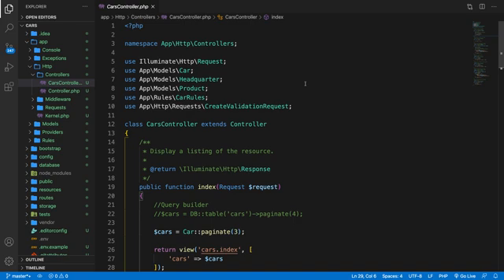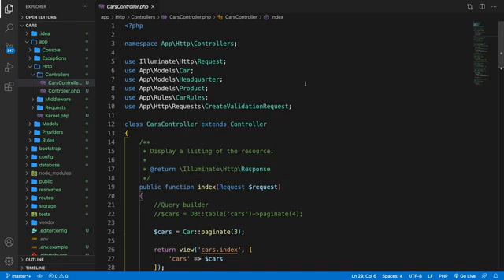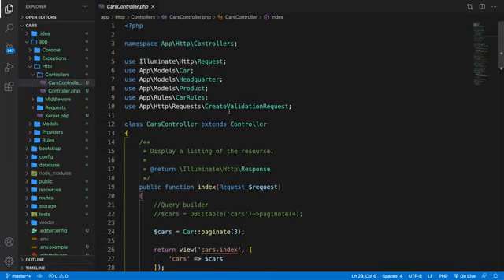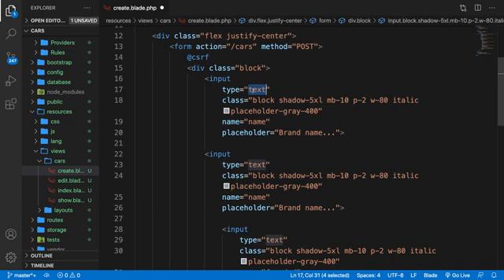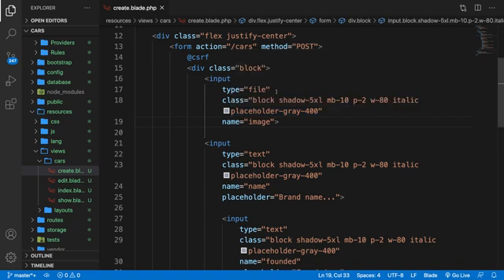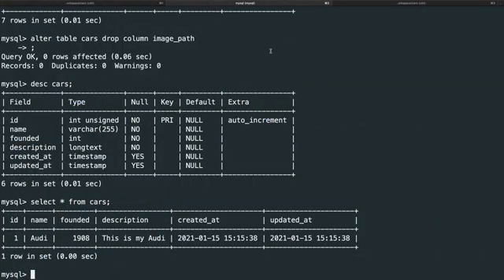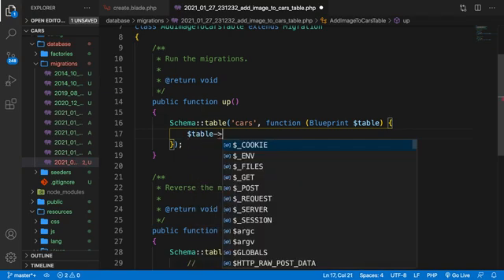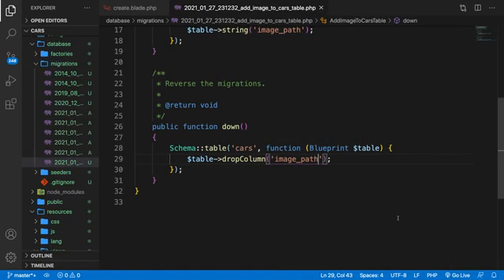How To Upload Images In Laravel | Laravel For Beginners | Learn Laravel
This video will show you how you could create a simply script that allows you to upload images in Laravel – Learn one of the most popular PHP frameworks for its advanced features, templating engine, fast commands and security.

00:00 - Introduction
03:54 - Adding a new column via Artisan
06:11 - Image data from the request
07:11 - Validate the image
09:07 - Available methods
12:56 - Creating the actual script
18:04 - Print the image in the UI